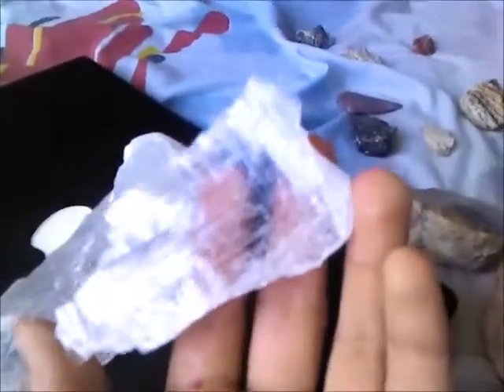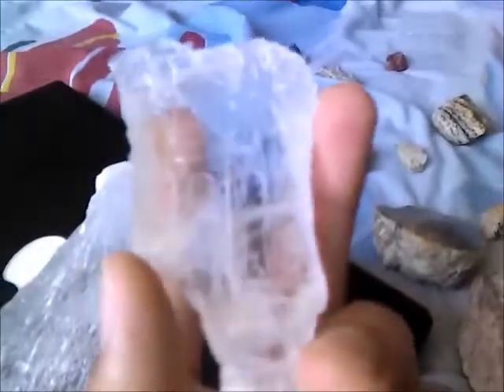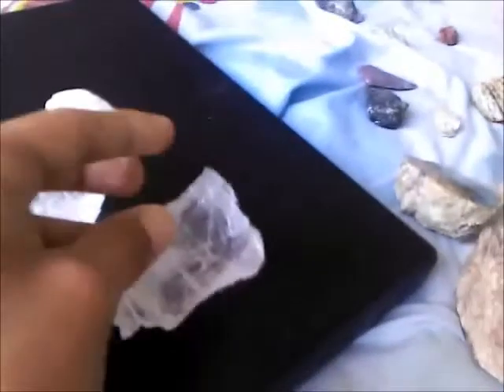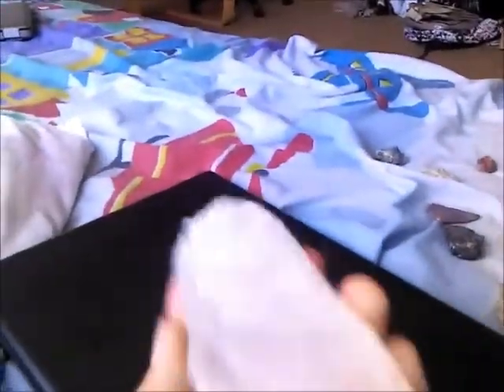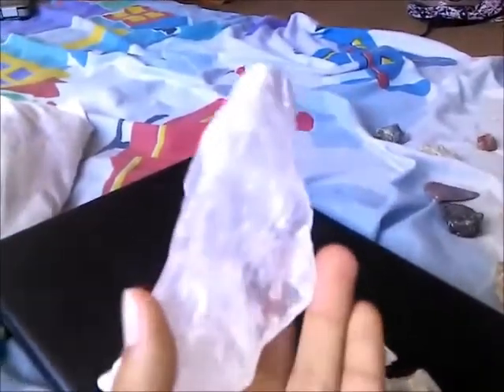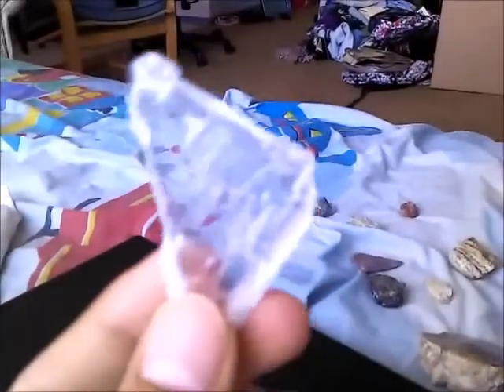Glass Rock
Glass Rock, I think its a quartz rock, but its pattern isnt like a quartz mineral. this stone has lateral/up and down patterns. sort od like many sheets of soft fragile glass forming a rock.